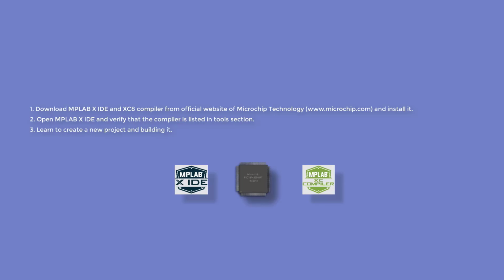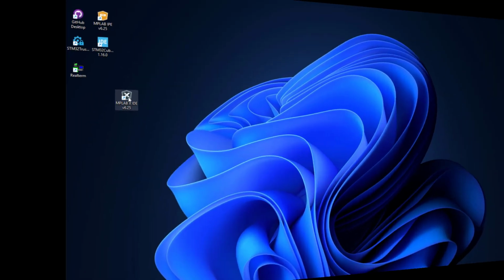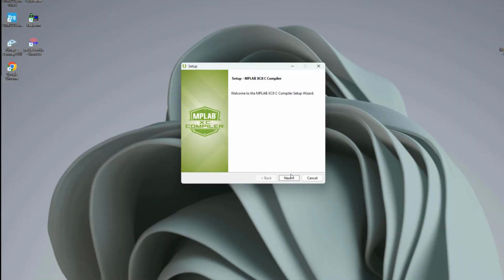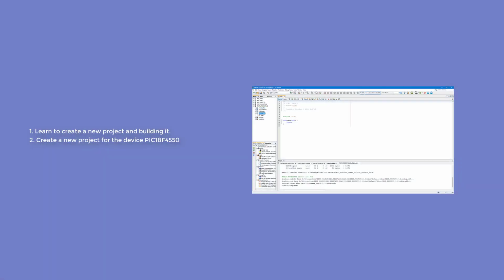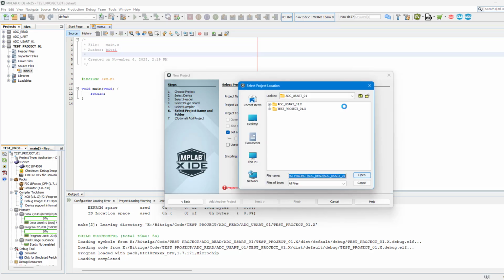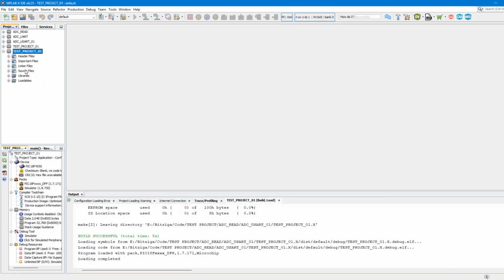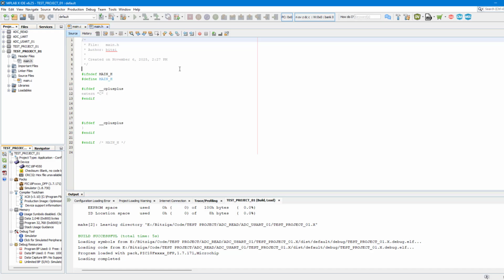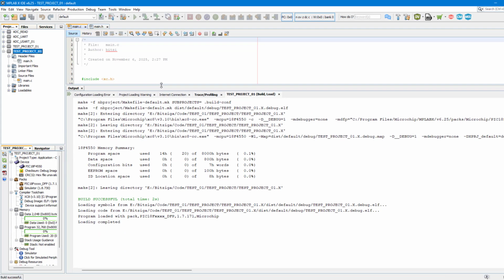Getting Started with MPLAB X IDE and XC Compiler | Step-by-Step Tutorial for Beginners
In this video, we’ll guide you through getting started with MPLAB X IDE — the powerful integrated development environment (IDE) from Microchip Technology used for programming PIC microcontrollers and dsPIC controllers.

You’ll learn:
✅ How to download and install MPLAB X IDE
✅ How to set up the XC8 compiler
✅ How to create your first project in MPLAB X
✅ How to write, build, and upload code to a PIC microcontroller
✅ Best practices for embedded systems beginners

Whether you’re a student, hobbyist, or embedded engineer, this tutorial will help you get started with embedded programming using MPLAB X IDE step by step.
MPLAB X IDE, MPLAB X tutorial, getting started with MPLAB X, MPLAB X IDE installation, Microchip MPLAB tutorial, PIC microcontroller programming, XC8 compiler setup, embedded systems tutorial, beginner PIC project, how to use MPLAB X IDE, PIC programming step by step, MPLAB X for beginners, dsPIC programming, MPLAB X IDE guide.
📚 Related Videos Coming Soon:

MPLAB X IDE Project Creation (Hands-on)
How to Configure PIC Microcontroller GPIOs, ADC, PWM, UART, I2C, SPI, etc.
Introduction to XC8 Compiler and C Programming
Understanding PIC Microcontroller Architecture